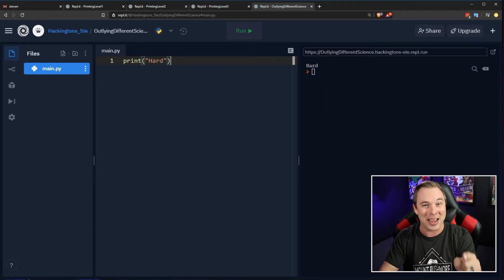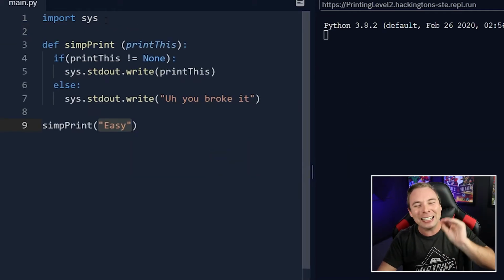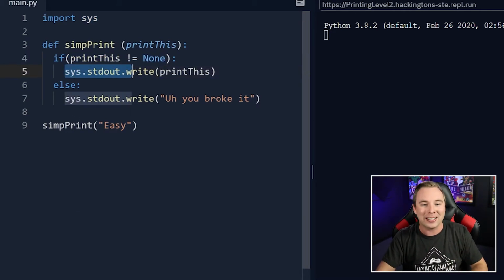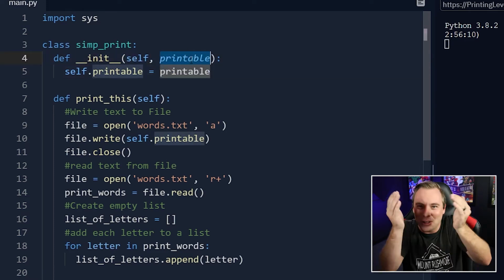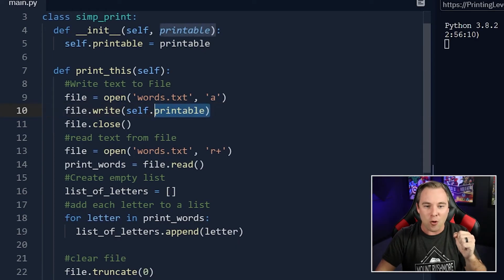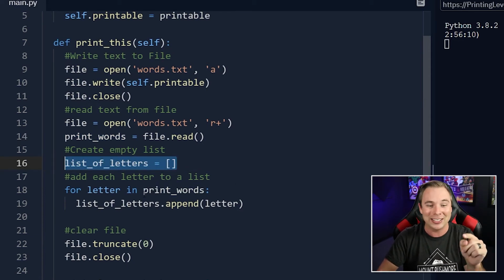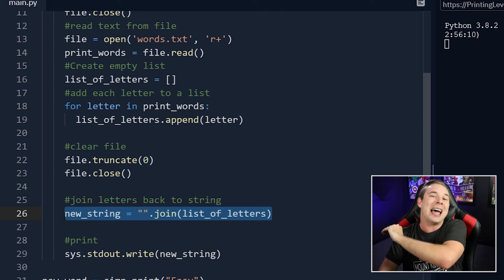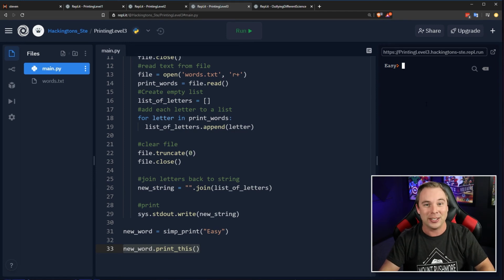How to print to the console in Python in the most difficult way possible // As Difficult As Possible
3 levels of recreating the print command in Python. We take one simple line of code and turn it into a mess of over-complicated and not-useful code.